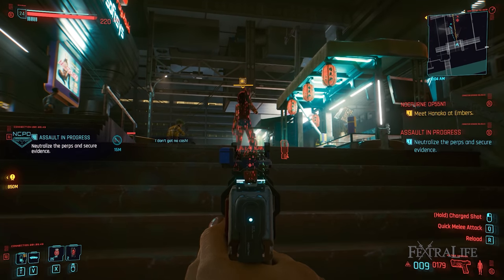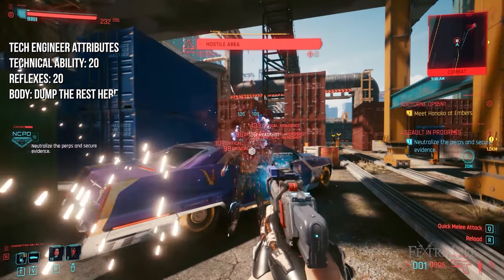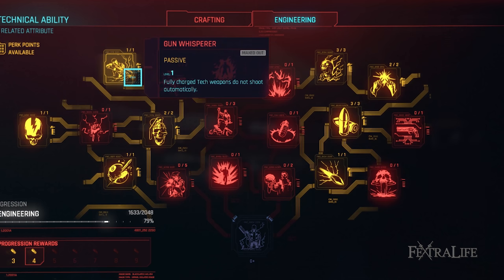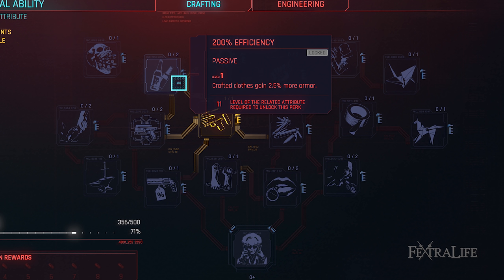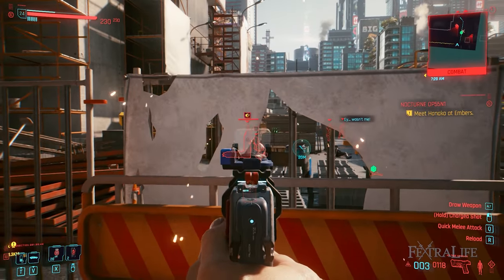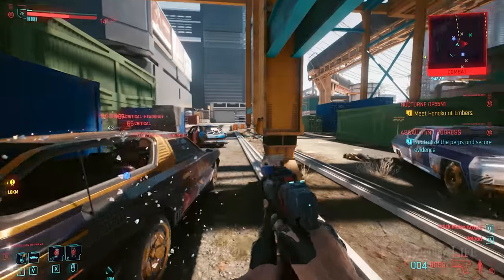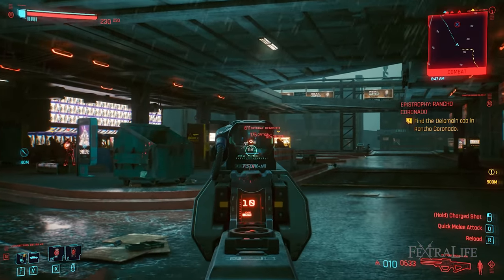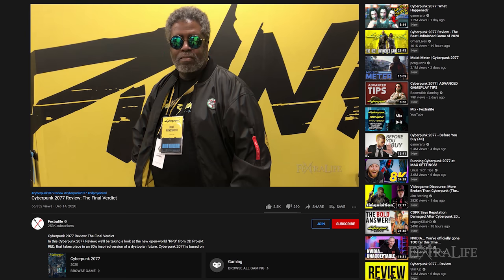Cyberpunk 2077 Builds: Tech Engineer (Tech Weapons) Character Guide Weapons Perks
In this Cyberpunk 2077 Build Guide I’ll be showing you my Tech Engineer Build which is a Build that uses Tech Weapons to their fullest, also allowing you to craft high quality equipment. If you like the crafting system in Cyberpunk 2077, but don’t want to gimp your damage to be able to use it, then you’ll want to check out this Build.

Timestamps
0:00 - Tech Engineer Build
0:50 - Tech Engineer Attribute
1:28 - Tech Engineer Perks
4:35 - Tech Engineer Equipment
6:41 - Final Tips

The Tech Engineer uses Tech Weapons to absolutely destroy enemies who hide behind cover. Many Tech Weapons in Cyberpunk 2077 shoot through cover when charged up, and this Build takes advantage of this by optimizing your damage when doing so. Additionally, there are many different weapon types that can do this, so the Tech Engineer has a variety of Weapons they can use at any given time, without being un-optimized.

Tech Engineers can also craft and upgrade Weapons and Armor, which is something other Builds will likely not be able to do unless they also use Tech Weapons specifically. Crafting can make your life a lot easier in Cyberpunk 2077, and there are some amazing crafted weapons as well. If you don’t want to miss out on this facet of the game, then you’ll definitely want to play this Build.

Tech Engineer Tips
One of the strange things about this Build is that you will spend most of your Attribute Points into Technical Ability early on, but your Perk Points will mostly go into Assault because there are no really good Engineering Perks early on. Don’t waste Perk Points! Take Assault Perks until you unlock the better Engineering and Crafting ones.

Learn when to charge your weapon and when not to. This can take some time to do, but it’s really important because when you first begin playing with Tech Weapons your natural instinct is to charge with every shot so that you do max damage, and a lot of times it’s overkill. Get in the habit of charging your weapon when approaching an enemy in cover, and not charging it until you know where your target is. Standing there moving slowly while holding charge can get you killed, if you don’t know where to shoot, and early on you won’t be able to hold your charge indefinitely anyway.

Not all Tech Weapons handle the same way, so you’ll want to learn how to best use the Tech Weapons you have. For instance, the Pistol can shoot through cover at much shorter range, so it doesn’t work well at medium ranges. However, it’s absolutely devastating close up and fires wickedly fast. Swap weapons depending on what is happening on the battlefield and don’t always just use one Weapon if you can help it. Besides, it’s much more fun to mix it up.

Don’t forget to modify your Weapons so that they deal more damage, or have increased Critical Chance etc. You will be able to craft mods much more easily than other Builds because of your investment into Tech Ability and Crafting Perks, so take advantage of it. Always be on the look out for new mod schematics, so that you can make the Mods you need.

Lastly, this Build will not only require materials from deconstructing Weapons and Armor, but it will require money to buy them and schematics as well, so make sure you loot, sell and disassemble everything you find. Increase your Carrying Capacity as well if you need to with the Pack Mule Perk, since you’ll be hauling a lot of stuff!